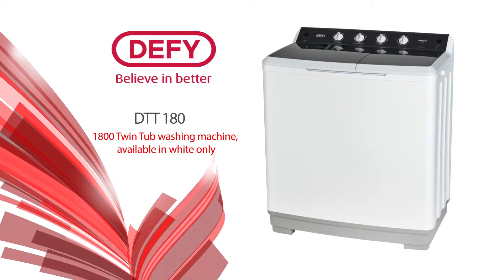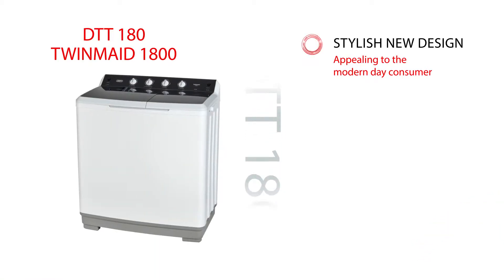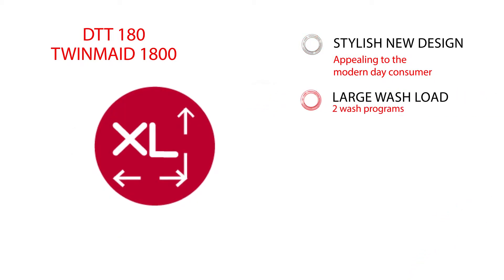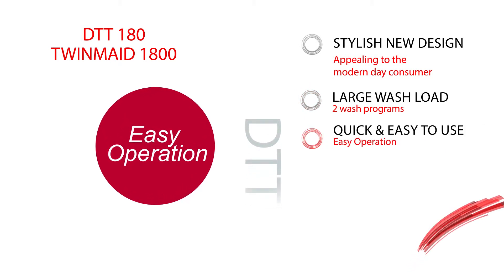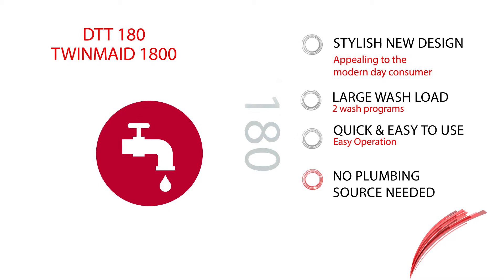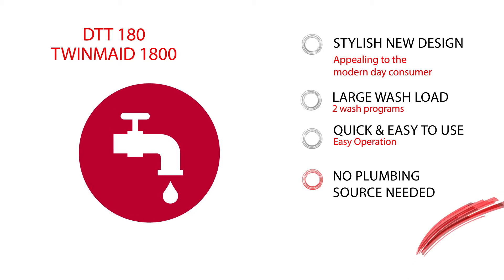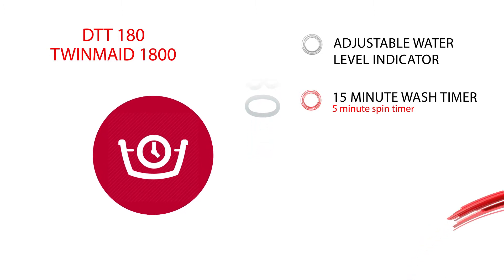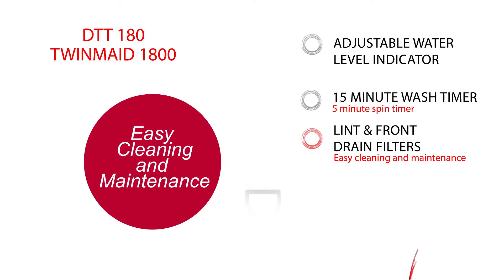DTT 180__1800 Twinmaid